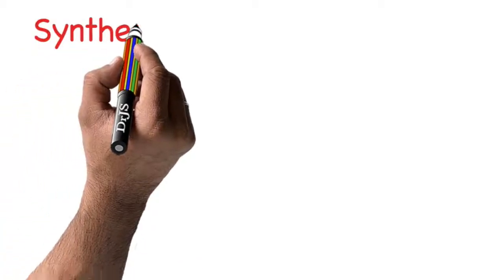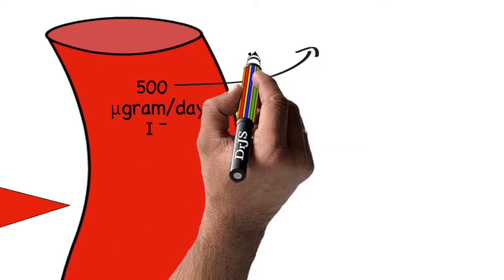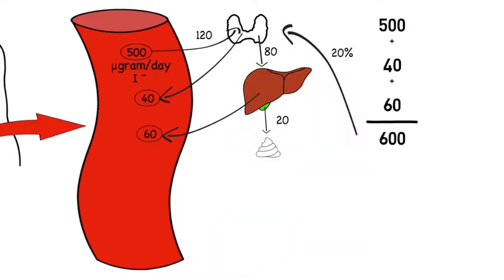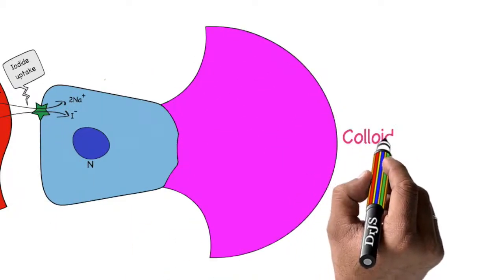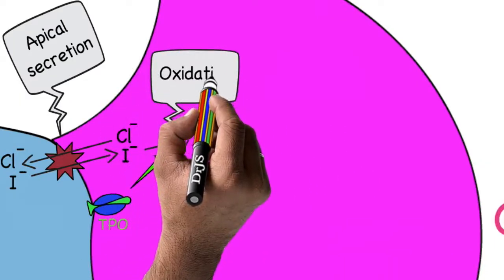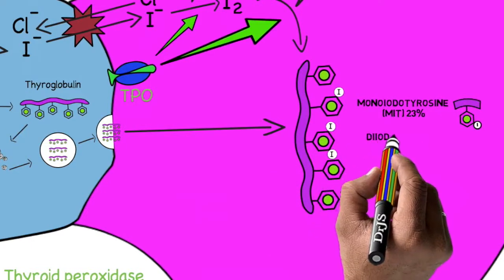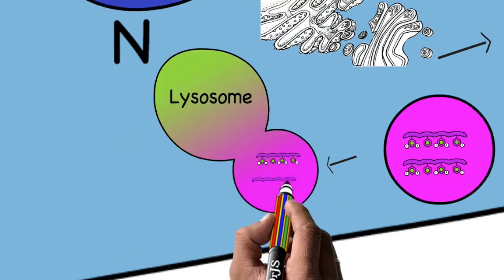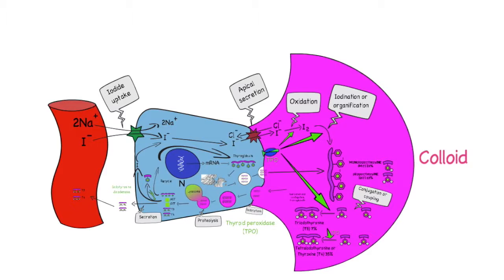Thyroid Gland - 2 | Hormone Synthesis & Secretion | MBBS Physiology | NEET PG | FMGE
This video is about the thyroid hormone synthesis and secretion.